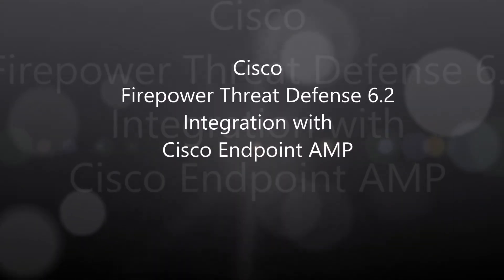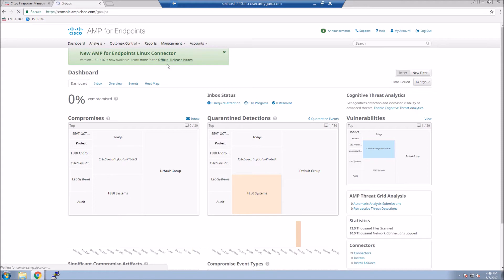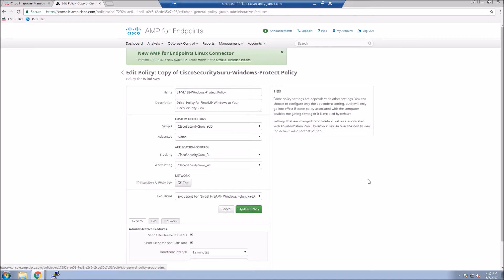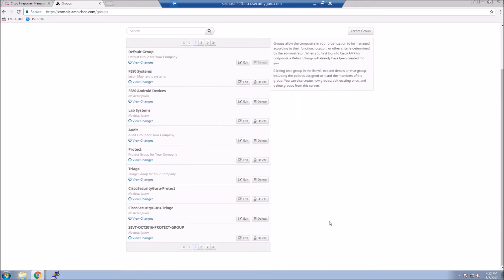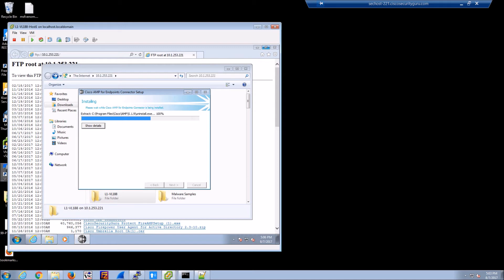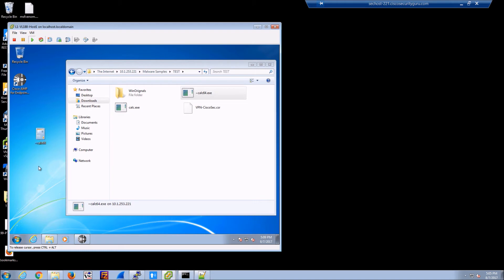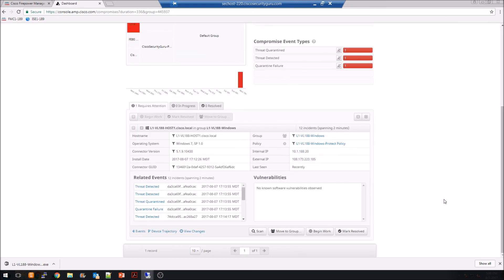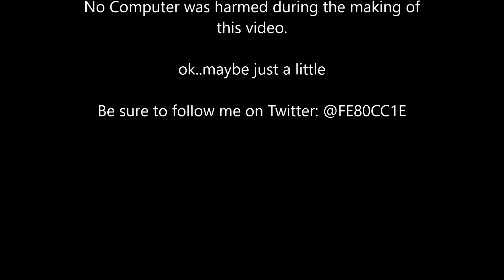13. Firepower Threat Defense 6 2: FMC and Endpoint AMP (Integration)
Cisco Firepower integration with Cisco Endpoint AMP